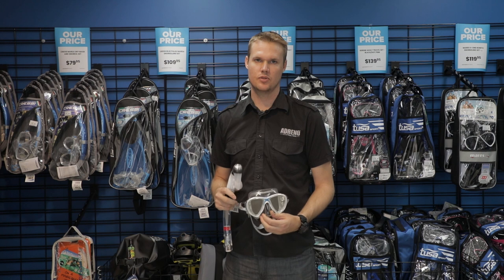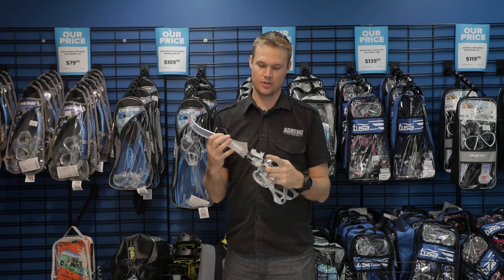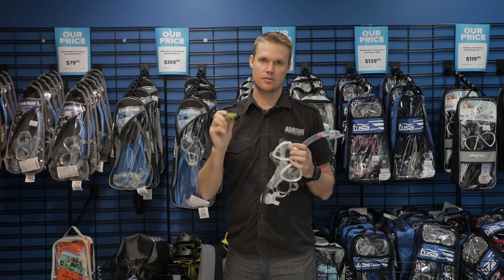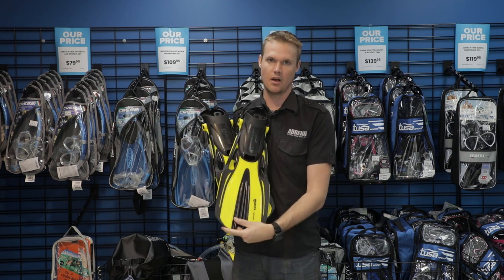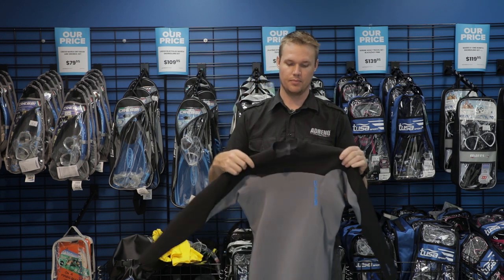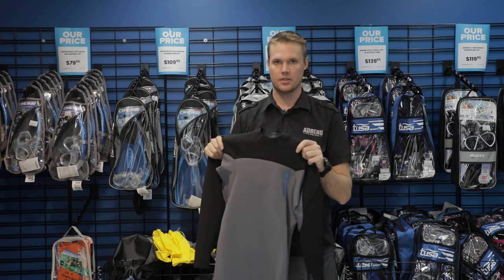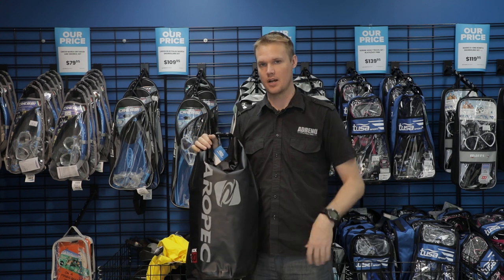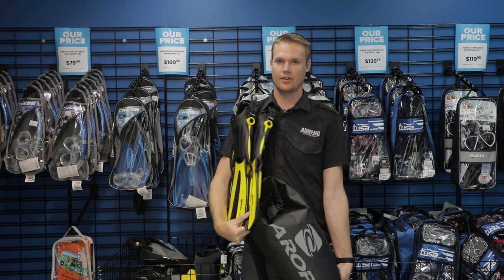Snorkelling Essentials | ADRENO Scuba Diving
In this video, Luke from ADRENO Melbourne goes through the essential items for snorkelling. To get the most out of your time in the water, you want to make sure you've got the snorkelling essentials covered.

Typically, snorkelling essentials include the following pieces:

1. Dive mask - you want to make sure your mask is a perfect fit. To learn how to fit a dive mask, give the following video a watch

2. Snorkel - a good quality snorkel that will not fail, is essential for an enjoyable dive.

3. Anti-fog or mask cleaner - no one wants a foggy mask in the water! To make sure you mask doesn't fog, having some quality anti-fog is important (a solid choice is a bottle of Frog Spit

4. Fins - a good pair of snorkelling fins is also essential. It takes the hassle out of swimming further, quicker, allowing you to enjoy your dive as much as possible.

5. Rash guard/thermal top - a bright-coloured rash guard provides a high level of safety, allowing your dive buddies to easily locate you. Thermal tops are ideal to own if you're diving in cooler waters - take our advice!

6. Bag - a drybag is a good way to go since you can keep dry items (for example, your phone or towel!) completely dry (Browse the range